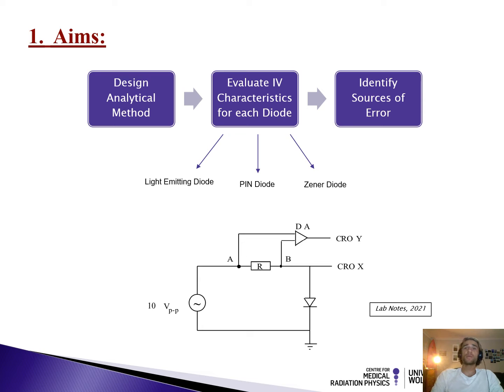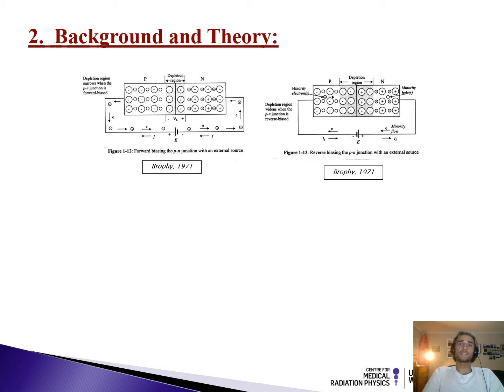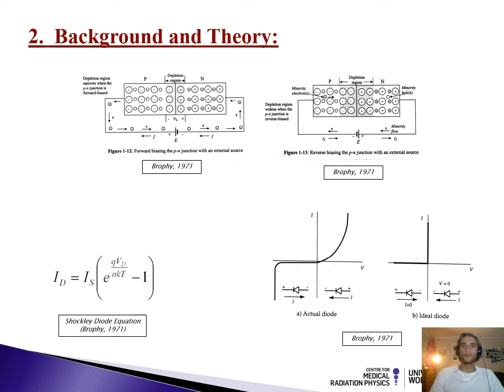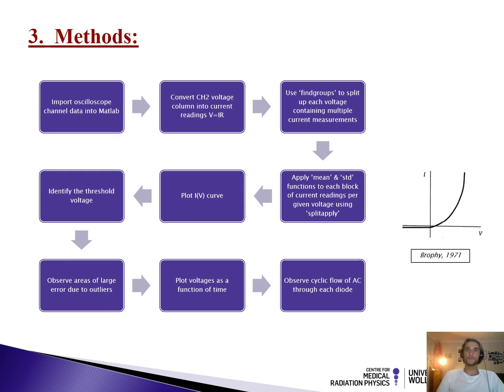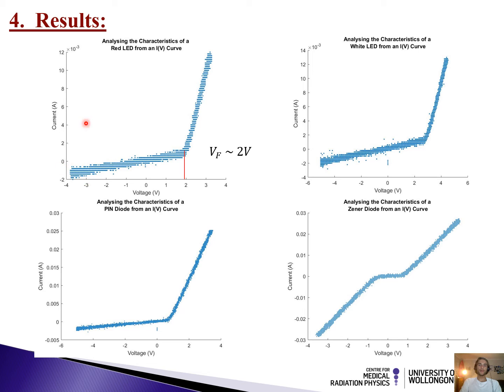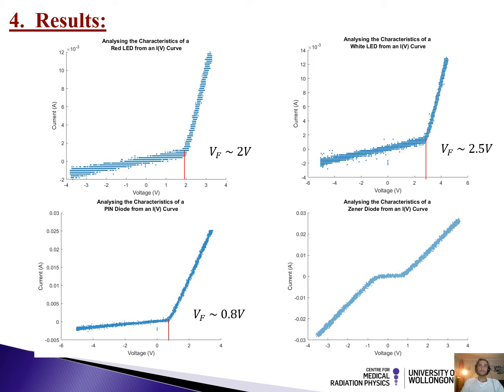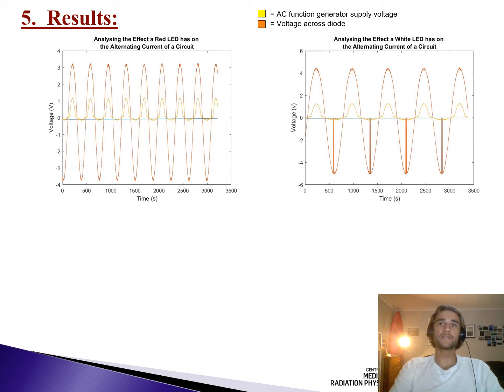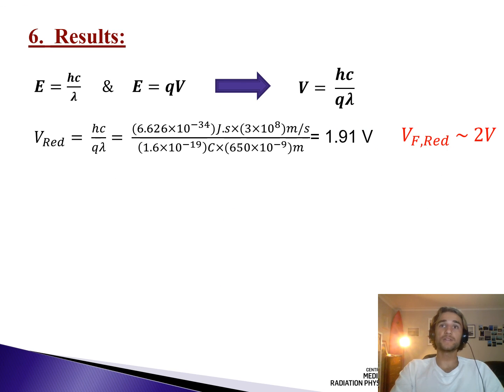PHYS225 Presentation Lab 1